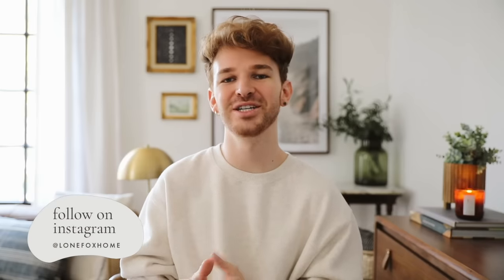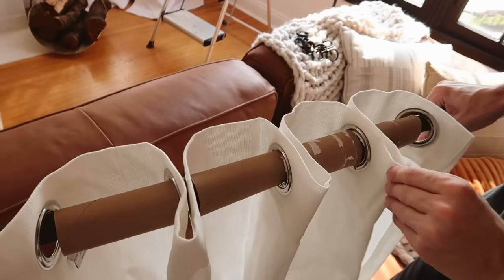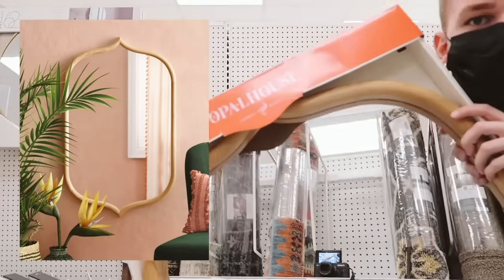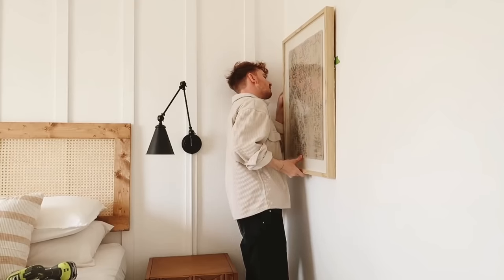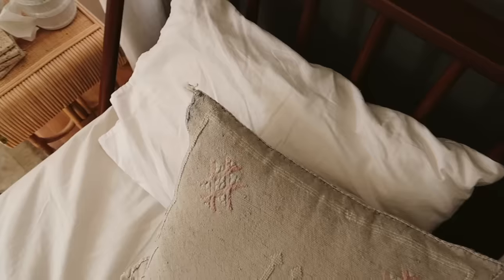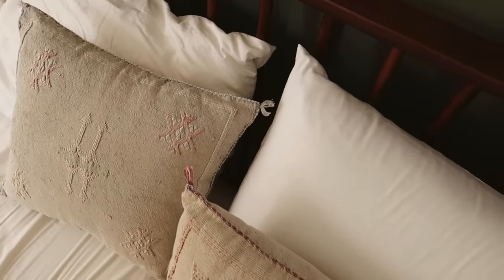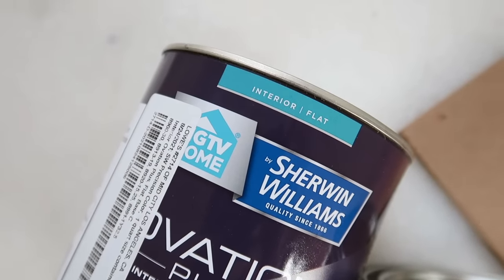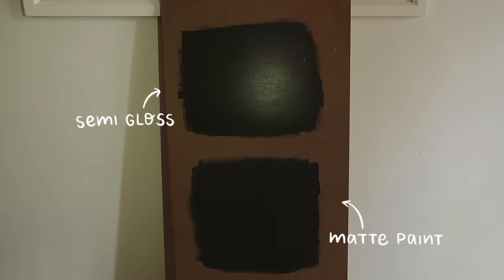10 GENIUS Home Hacks That CHANGED MY LIFE 🏠 Life Hacks to Save Time + Money!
In today’s video, I’m sharing some tips on how to spruce up your space with these interior hacks! To help you create a beautiful space, try a few of these out and your space will be more pulled together than you might have thought ever possible without professional help. Which hack will you be trying?

+ Masking tape
+ Electrical tape
+ Rechargeable light bulb
+ Puck lights